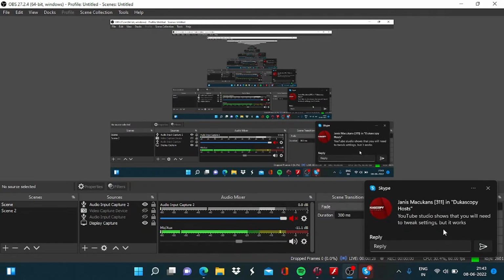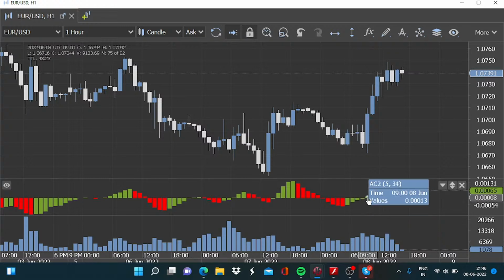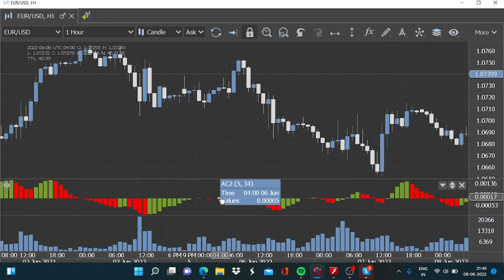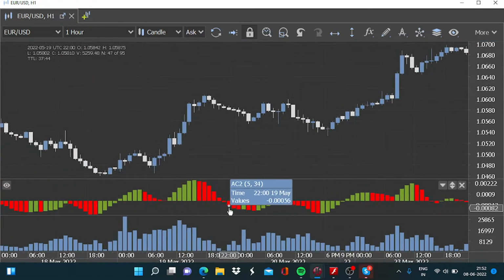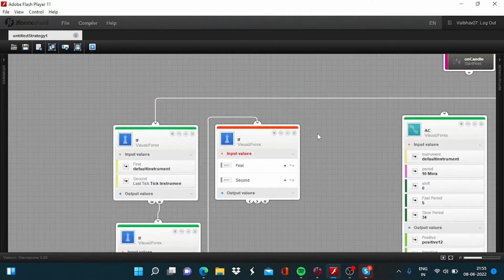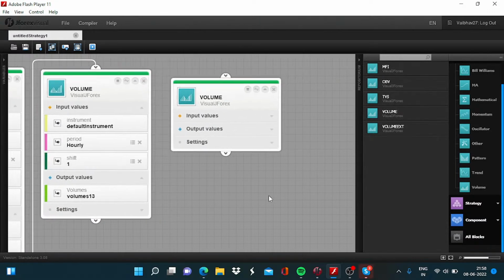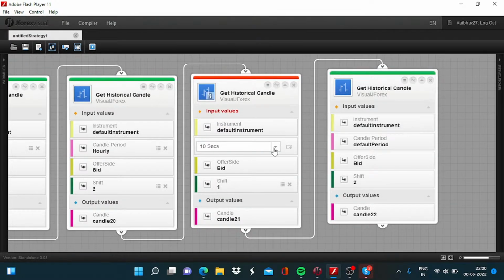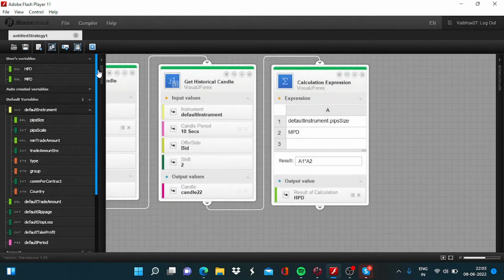Visual JForex: AC & Volume Part 1